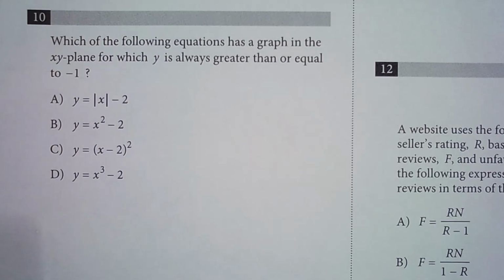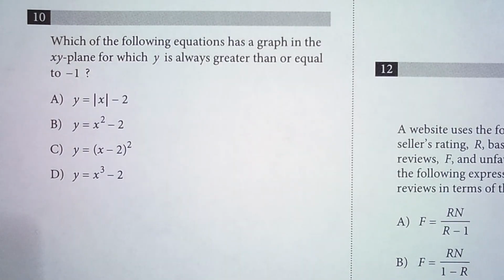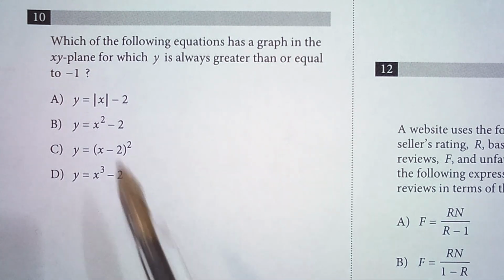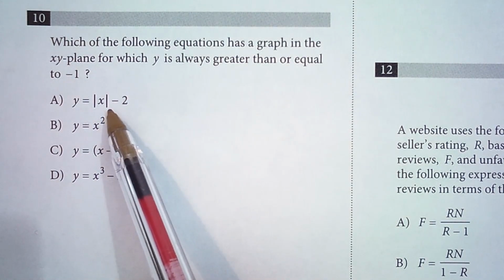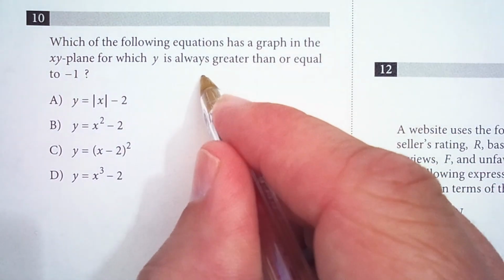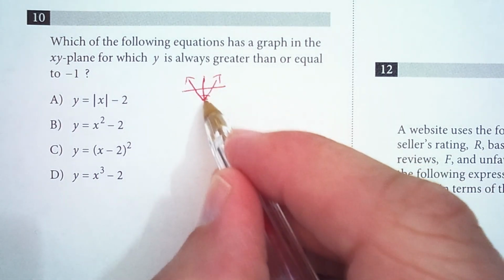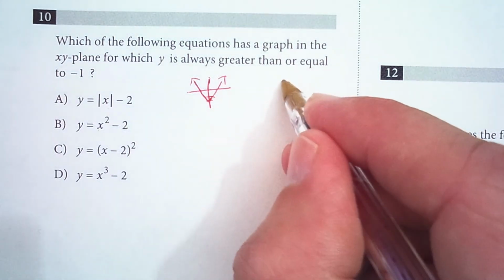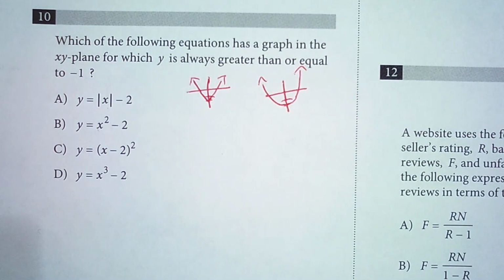SAT Math Problem of the Day #41